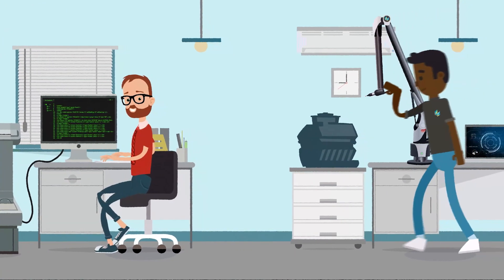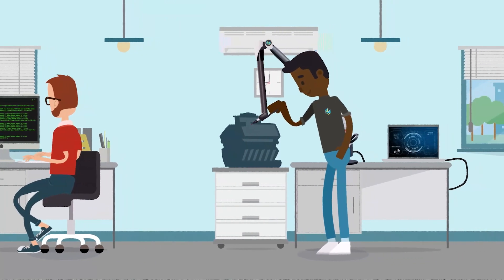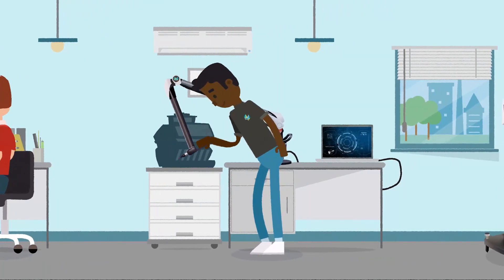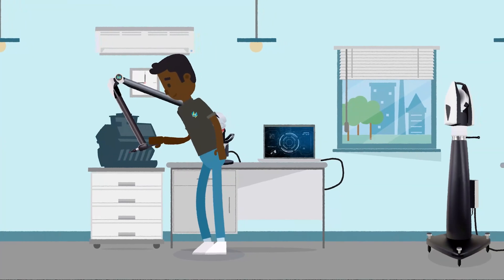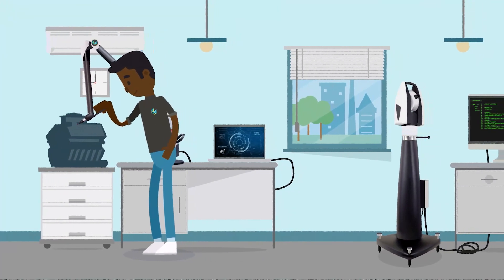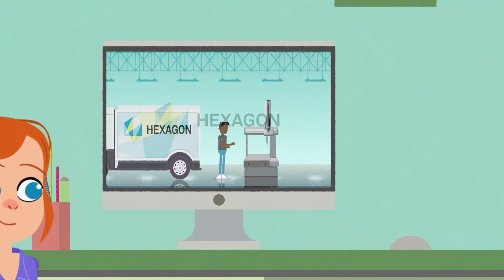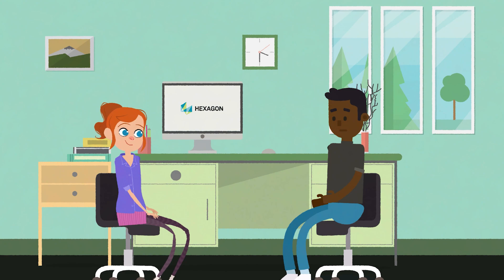Are you using outdated technology in your measurement and inspection department?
Despite all the retrofit and upgrade options, there comes a time, in any asset’s life, where it meets the end of production. Here’s the good news - At Hexagon, we can help you find the perfect piece of technology to replace your ageing technology. We can make recommendations that help to keep costs low, profits high and support industry standards to reduce waste during production. If you have an ageing kit (fixed or portable) that is coming to the end of its life, don’t leave it too late – down-times in production and operational failures can cost thousands when instead, our smart factory ready products and care plan options can help you save time and money.